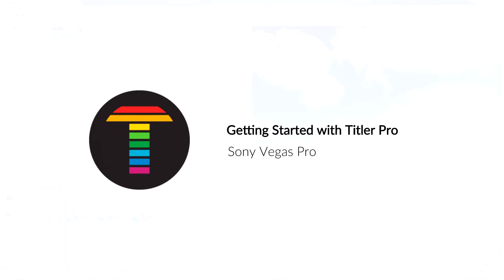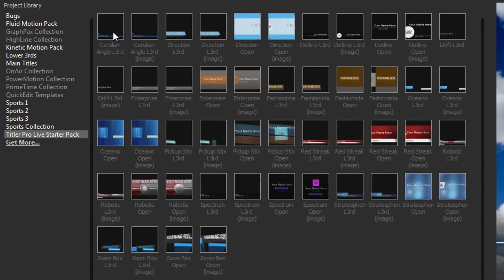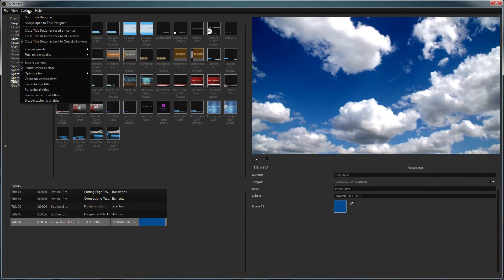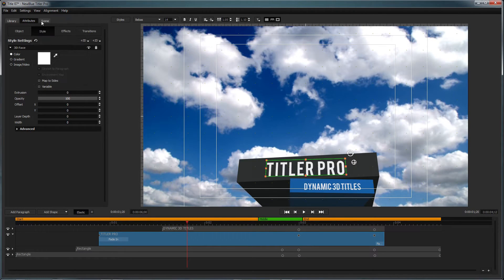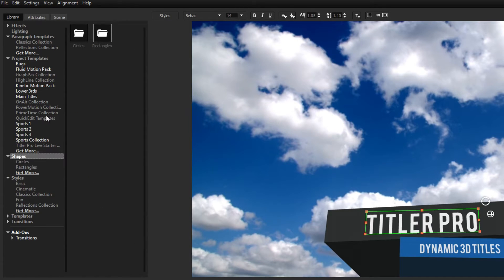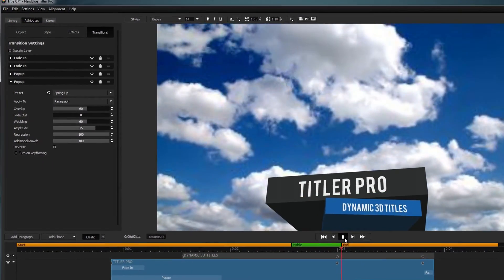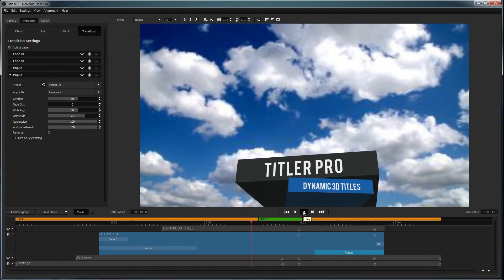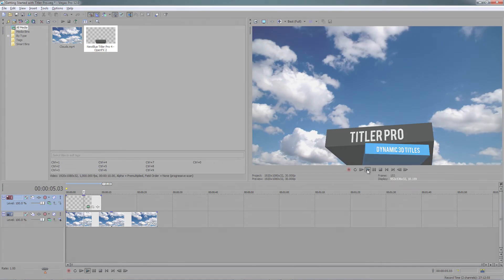Getting Started with Titler Pro in Sony Vegas Pro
In this short tutorial, you'll learn how to quickly apply a title in Vegas Pro, as well as how to edit an existing template, create your own designs in Title Designer and leverage the elastic timeline.